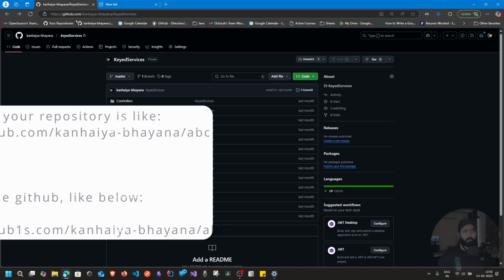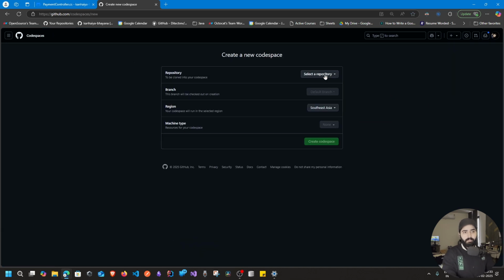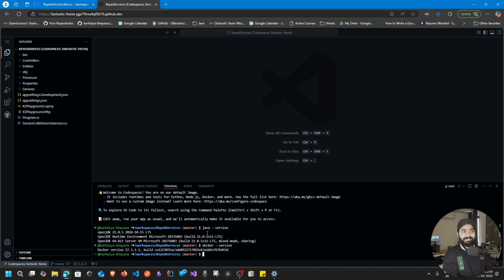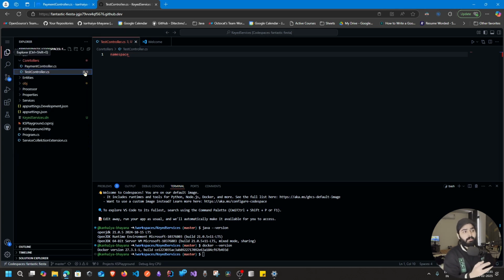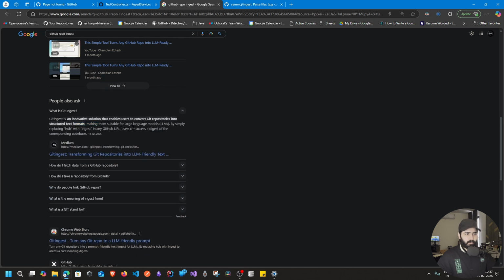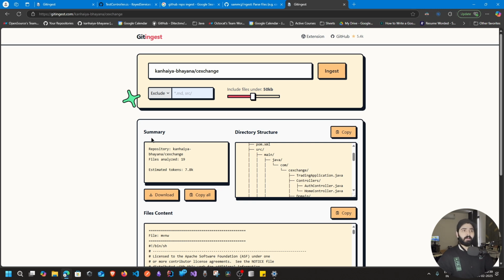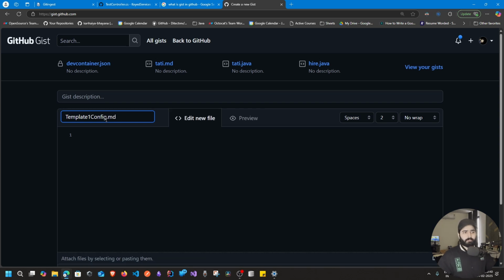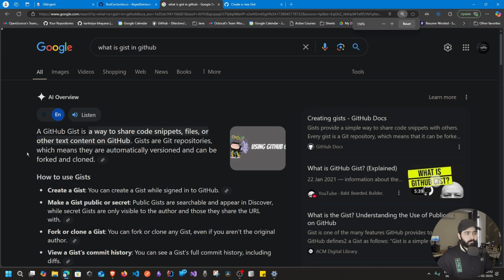GitHub Codespaces & Gist: Boost Your Development Workflow!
🚀 GitHub Codespaces, GitHub Gist & Forwarded Ports – Everything You Need to Know! 🔥

In this video, I dive deep into GitHub Codespaces, GitHub Gist, and Forwarded Ports to help you supercharge your development workflow! Whether you're a beginner or an experienced developer, this guide will help you understand:

✅ What is GitHub Codespaces? 💻 – A cloud-powered development environment
✅ How to Use GitHub Gist? 📝 – Share & store code snippets effortlessly
✅ What are Forwarded Ports? 🔗 – Access your projects from anywhere
✅ Live Demo & Practical Use Cases! 🎯